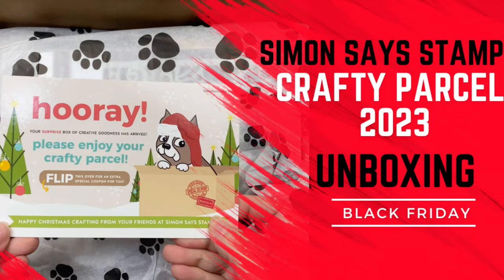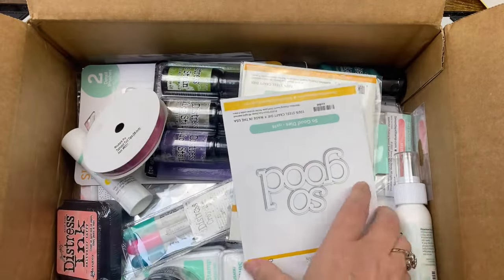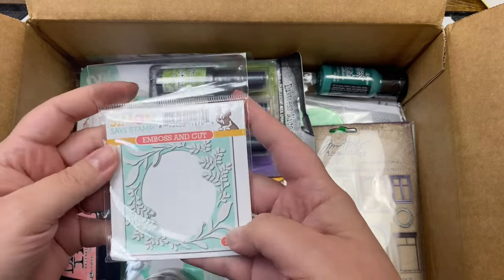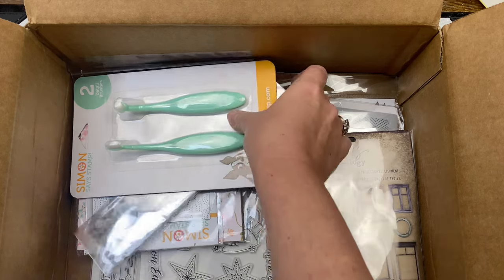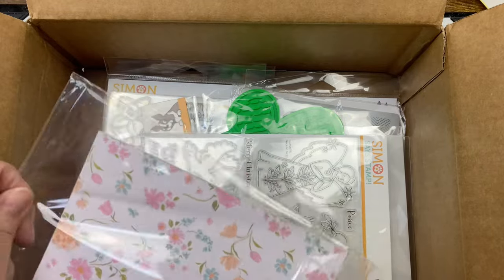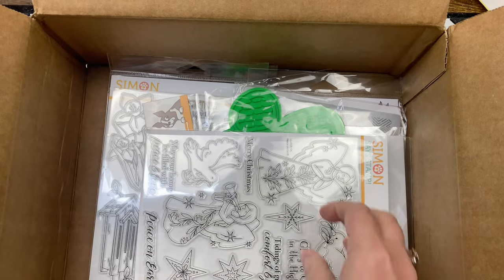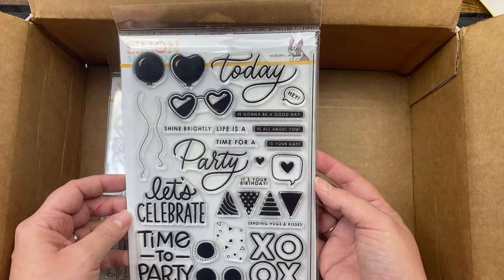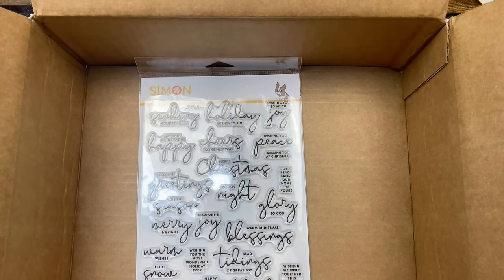Unboxing the Black Friday 2023 Crafty Parcel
Welcome!  Today, I am unboxing the 2023 Crafty Parcel from Simon Says Stamp that I bought during my crafty Black Friday shopping! I'd love for you to leave me a comment to let me know you stopped by! What's your favorite item from the box?